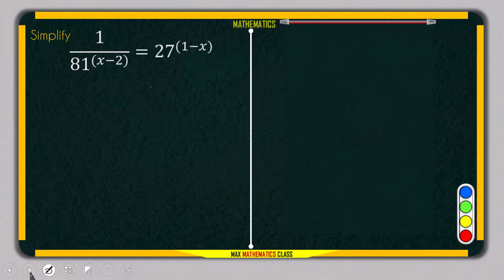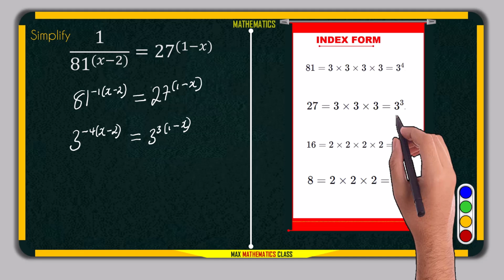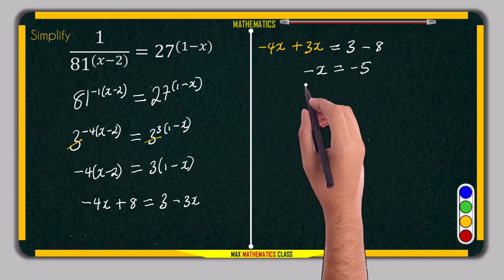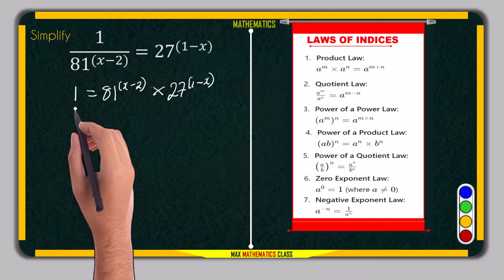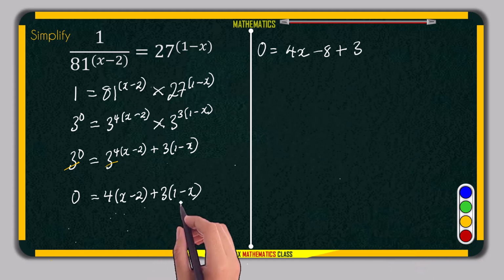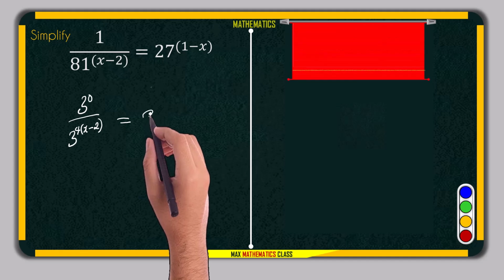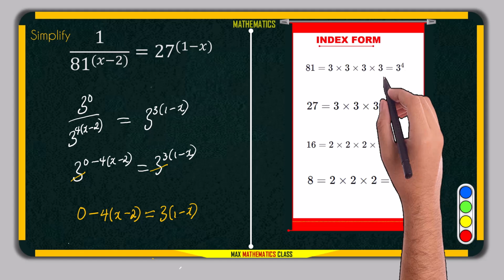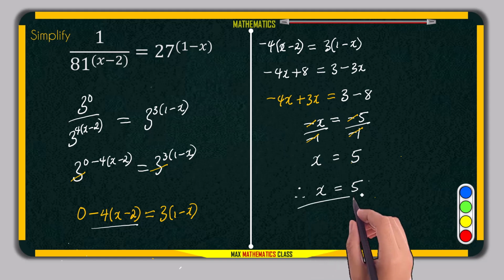INDICES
this video is about simple ways to solve exponential equations.